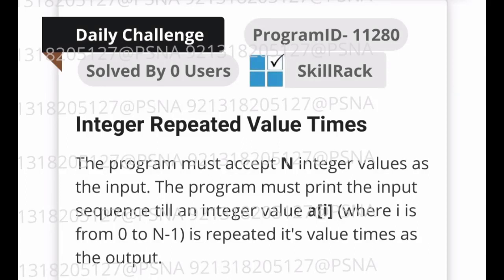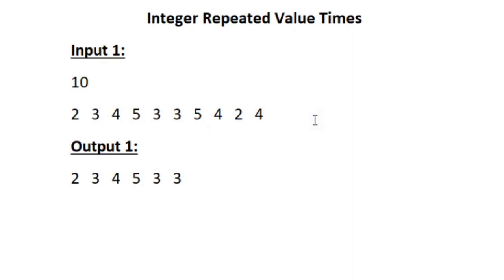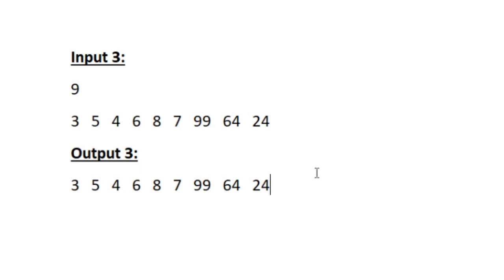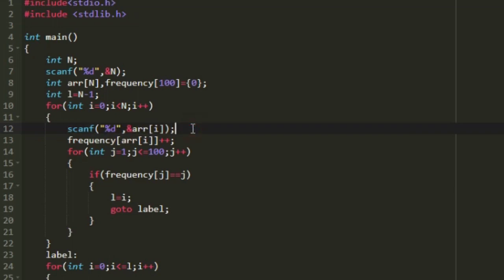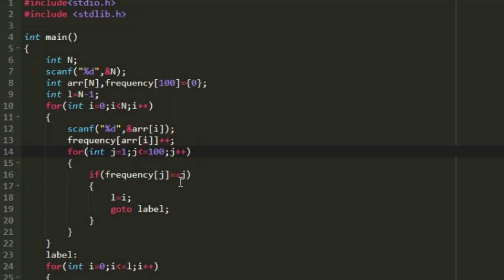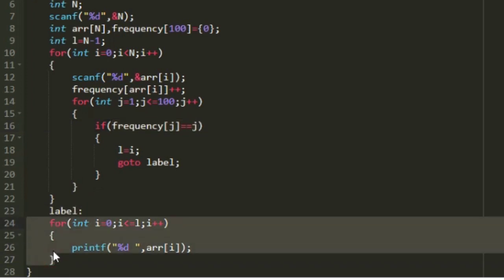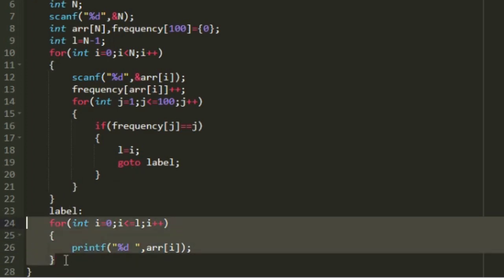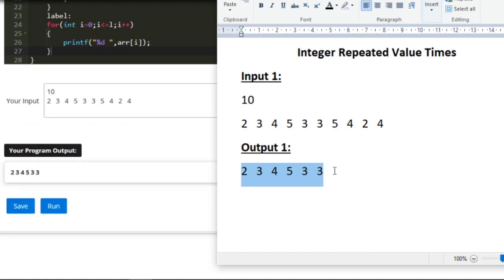skillrack daily challenge | Integer Repeated Value Times | 6-jan-2021